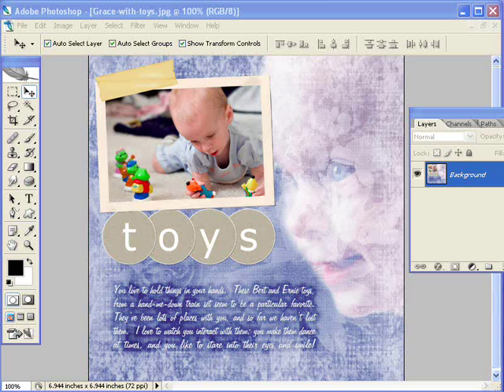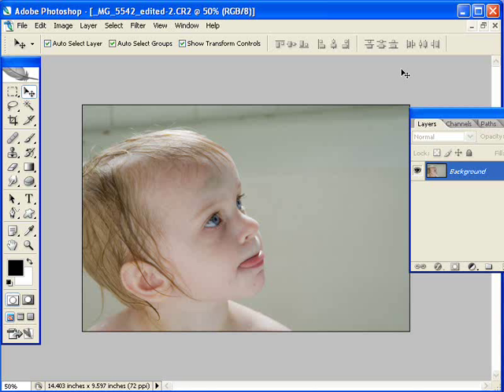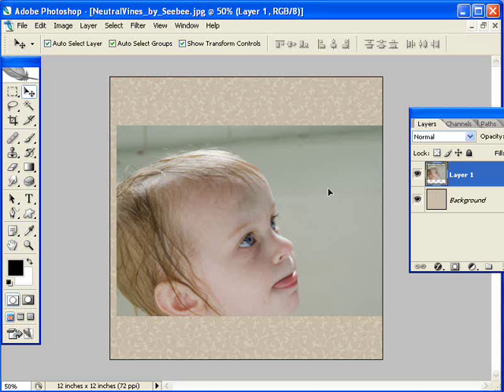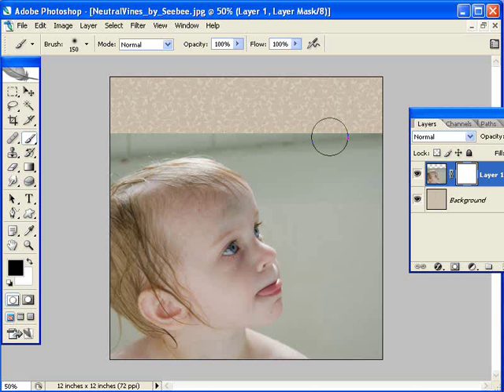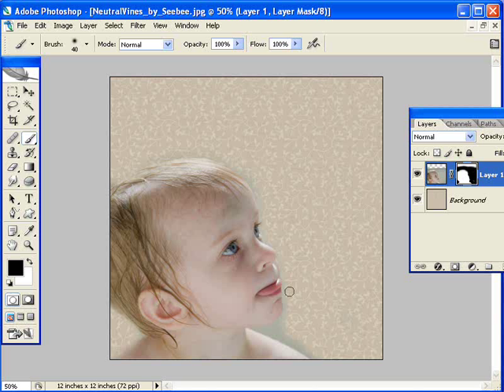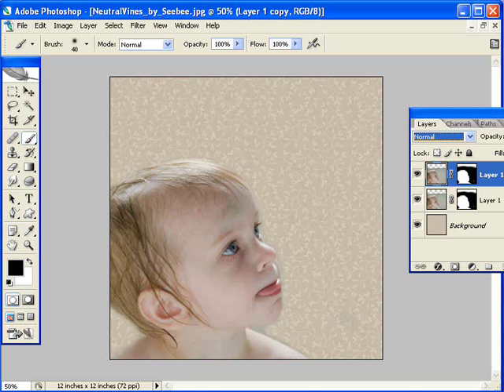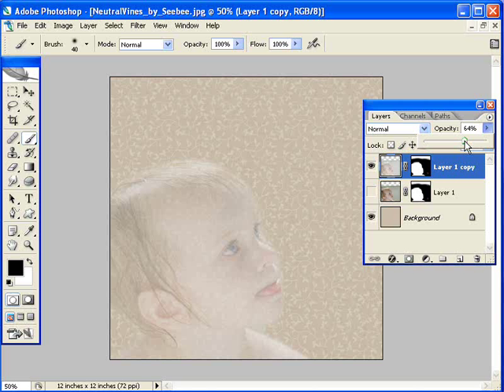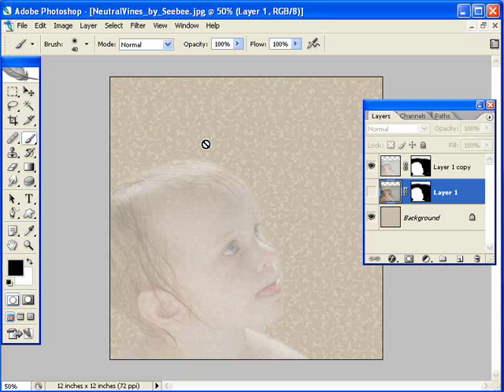Digital Scrapbooking Tutorial - Blended Photos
- A digtal scrapbooking tutorial using Adobe Photoshop. Created and presented by Chris Beasley for Digitals, your one stop digital scrapbooking shop.